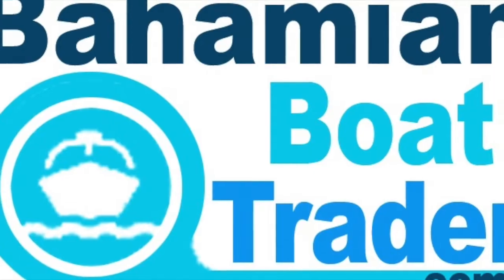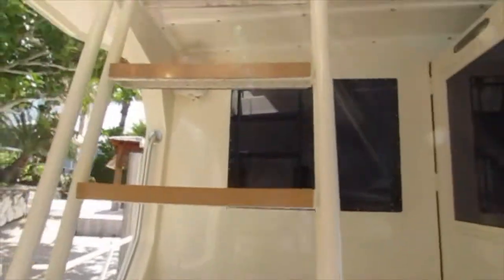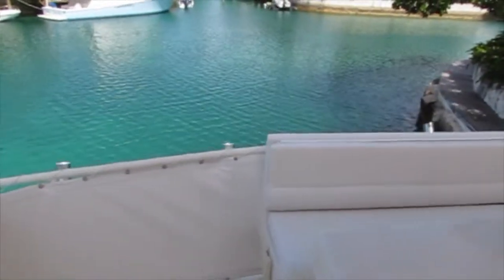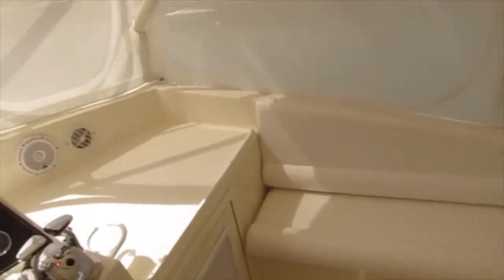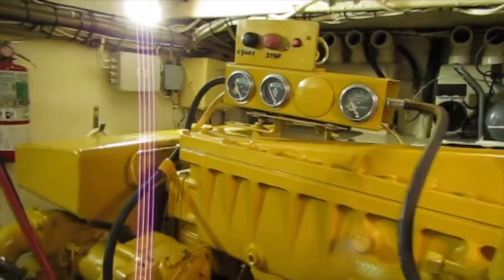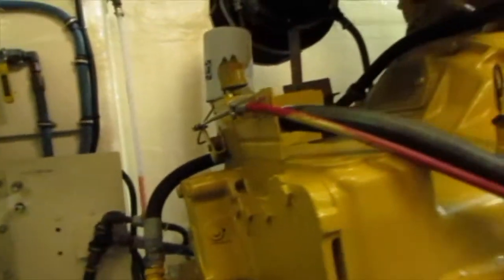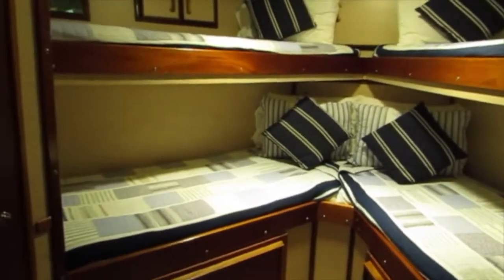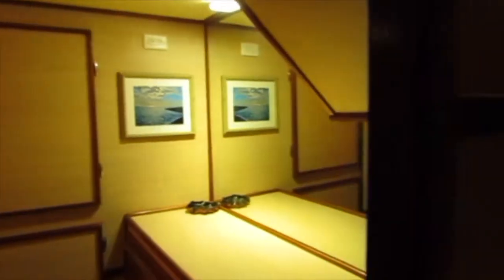1998 55 Foot Defender For Sale Bahamas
REDUCED TO $399k. This 1998 55 foot Defender is a one of a kind, semi-custom built island hopper, perfect for cruising the islands. She boats a shallow draft of 3.5 feet, with prop pocket tunnels. Open living spaces and large covered deck space, fifteen knot cruise speed, large aft deck, synthetic teak decking, two built in top load freezers, Led spreader lights, large lazarette, and a large outdoor living space. Beautiful seafoam and oyster white awlgrip paint, Phifertex window shades to keep the interior cool, large swim platform, large covered flybridge, extended Bimini top, upper deck shade cover. Electronics and electrical features include a fusion bluetooth music system, Garmin GPS, Garmin autopilot, Garmin radar, 2 VHF radios, LED underwater lights, r/o water maker system. Helm and flybridge features include a/c system, eisenglass enclosure, full size washer and propane dryer. In the salon/galley there is a 42” flat screen TV, Fusion bluetooth music system, L shaped couch, two refrigerators, freezer and ice maker,  stove/oven. LED lighting, Corianders countertops, four barrel chairs. Master stateroom has a new a/c system, flat screen TV, DVD player, new carpet, head. The forward cabin has four bunks, hanging closet, head. She is powered by twin 1998 Caterpillar 3406 550hp engines with approximately 1500 hours (serviced March 2021) with a Balmar marine alternator system, and large heat exchangers.  Six new group 31 AGM batteries, 2016 Phasor K-4 generator (21kw) with sound enclosure (serviced March 2021). Other notable features include a R/O water maker (500 GPD), Kilopac genset (serviced March 2021), battery bank (4) and charger for generators. Four fiberglass fuel tanks for a total of 1200 gallons. Two fresh water pumps (one 12V and one 110), two Dometic a/c pumps, Tides dripless shaft seals, smart boost low voltage protection, bow thruster with battery bank and charging system. Bahamas duty paid and registered.